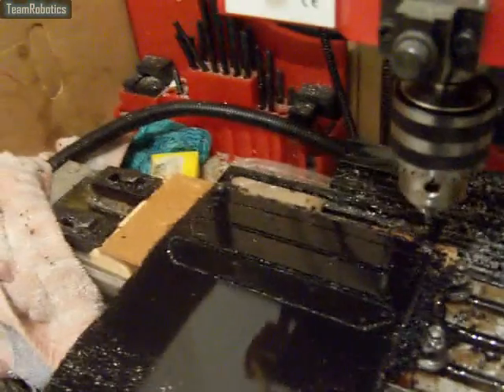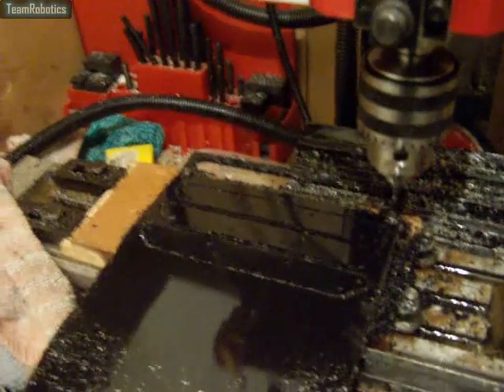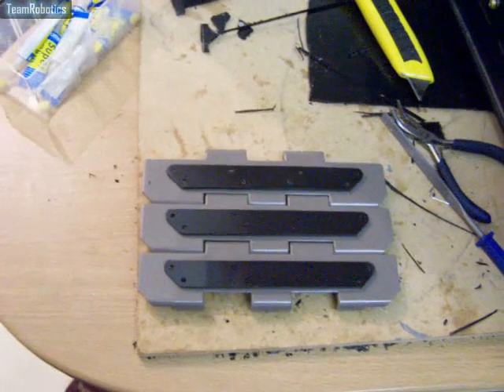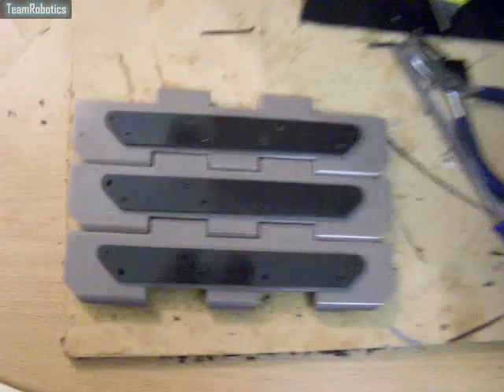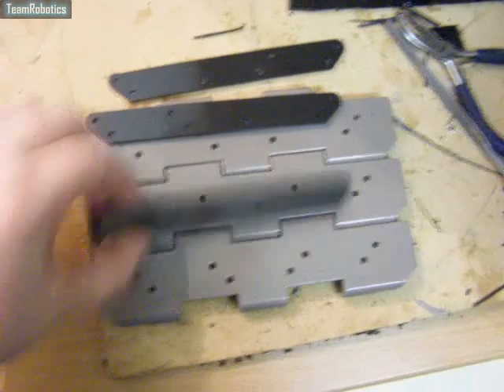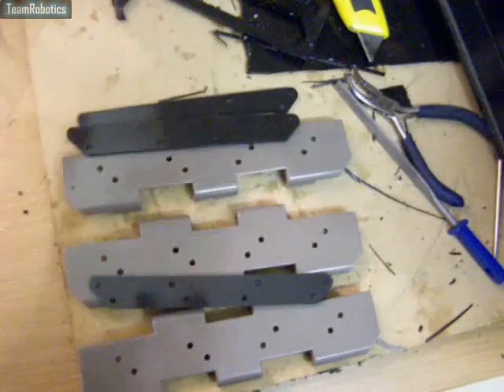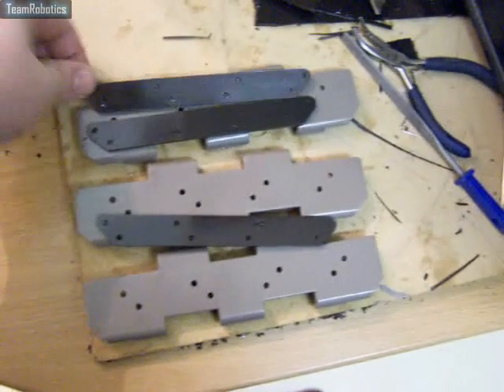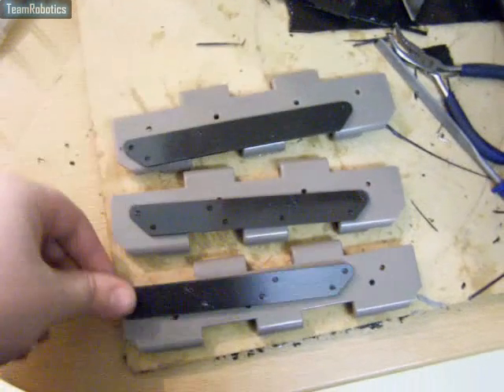104: Making the Track Pads from Delrin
This video shows the first few track pads that i have cnc machine, they have turned out nice but i can see this is going to be hard work. because im having to release the parts by hand.